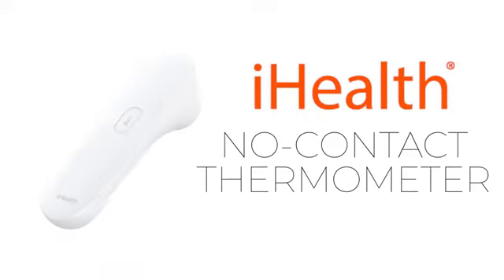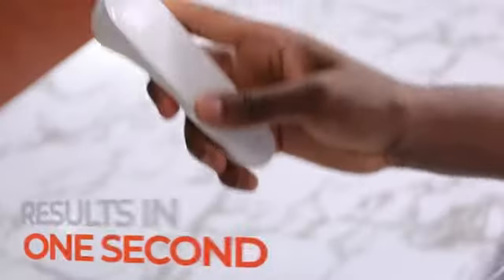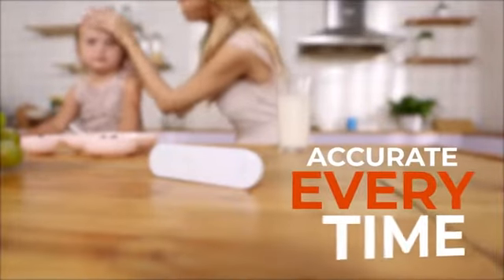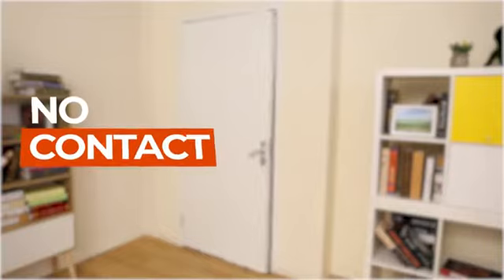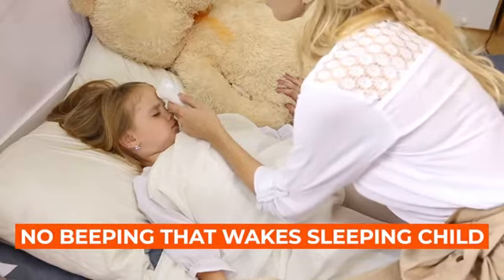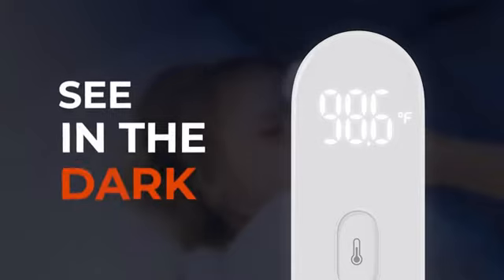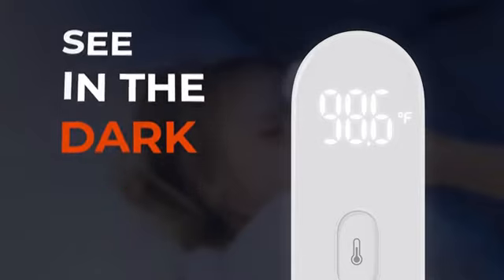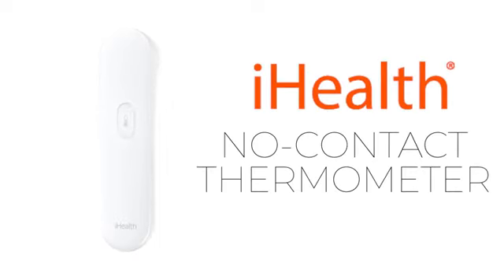iHealth No-Touch Forehead Thermometer, Digital Infrared Thermometer for Adults and Kids👶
User rating iHealth No-Touch Forehead Thermometer, Digital Infrared Thermometer for Adults and Kids, Touchless Baby Thermometer with 3 Ultra-Sensitive Sensors, Large LED Display and Gentle Vibration Alert (PT3)

4.5 out of 5 stars
✴113, 131 global ratings
5 star⭐⭐⭐⭐⭐ 76%
4 star ⭐⭐⭐⭐%13
3 star ⭐⭐⭐5%
2 star ⭐⭐2%
1 star ⭐5%
✴By feature
Easy to read⭐⭐⭐⭐/⭐4.6
Easy to use⭐⭐⭐⭐/⭐4.5
Accuracy⭐⭐⭐⭐4.1